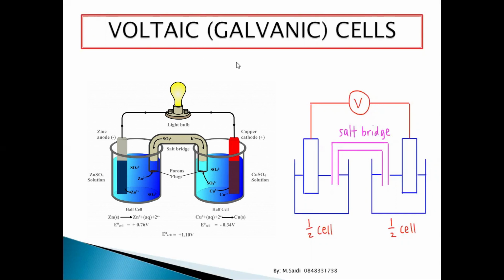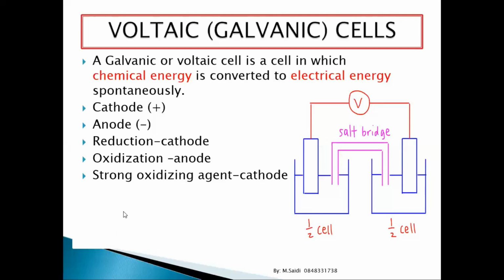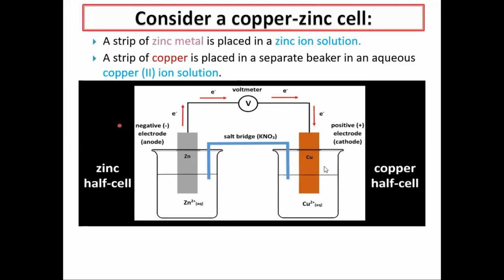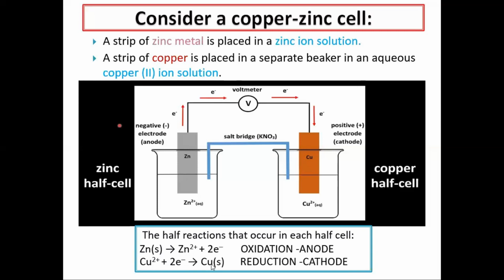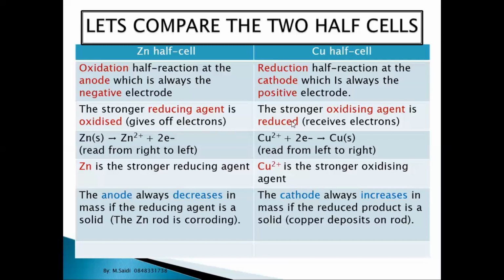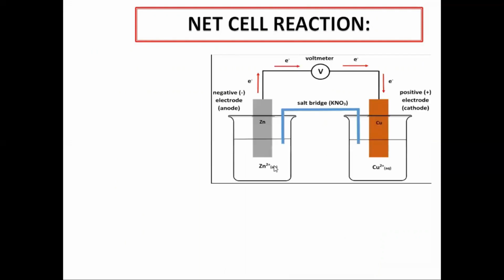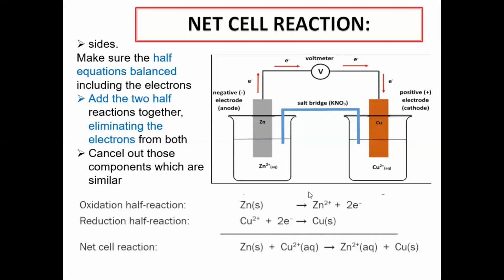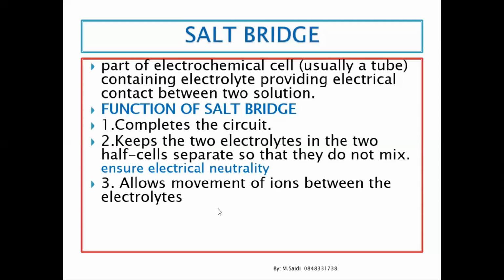Introduction to GALVANIC CELLS (voltalic) part 1| grade 12 physical sciences | ThunderEDUC |M.SAIDI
galvanic cell made easy